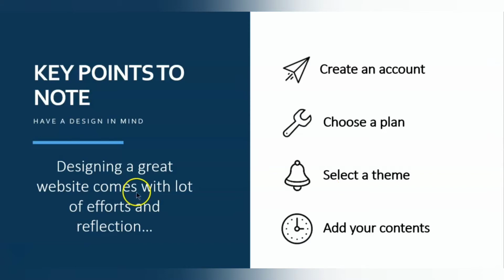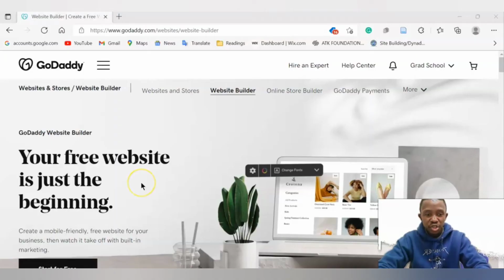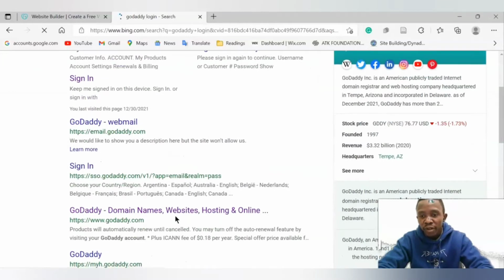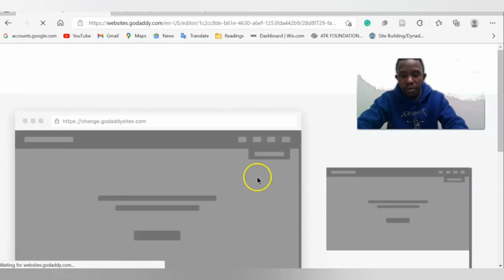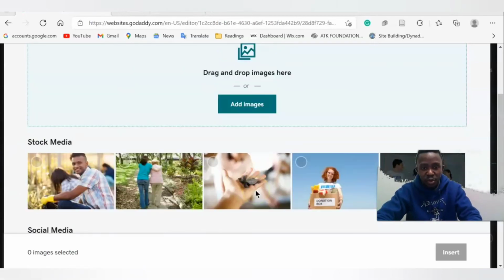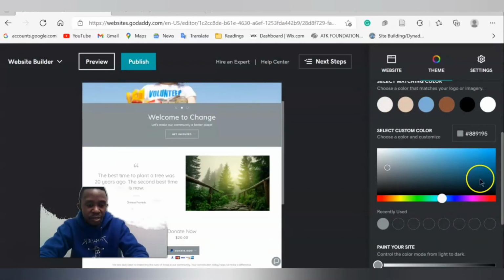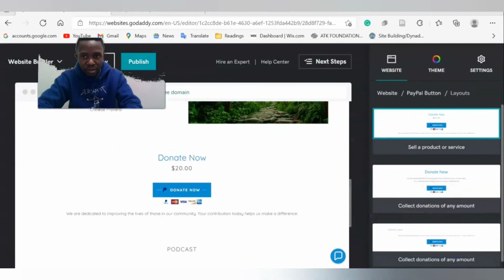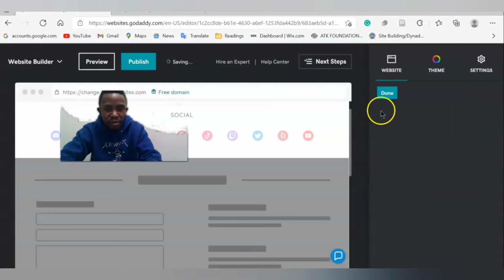Build your first website: No coding skill required.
Build your first website: No coding skill required Part 1. whether you don't have any code or website designing experience, you can build professional websites by choosing from my 5 top website builders.
Godaddy, Dynadot, Weebly, WordPress & Google sites.